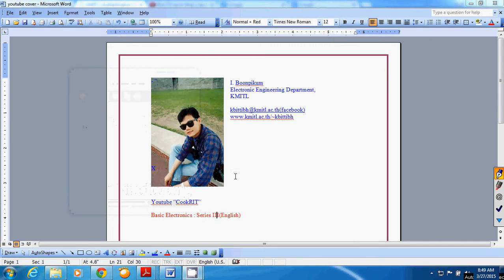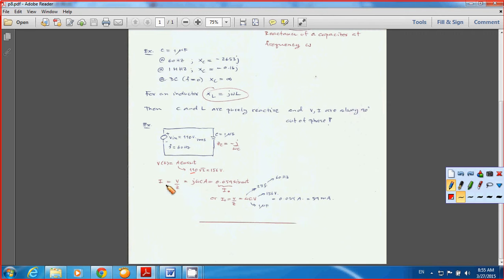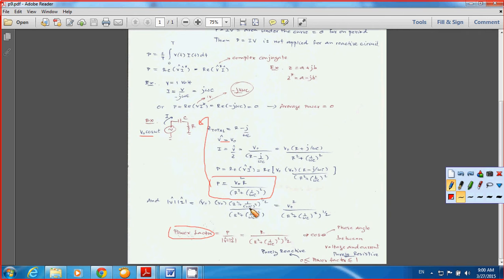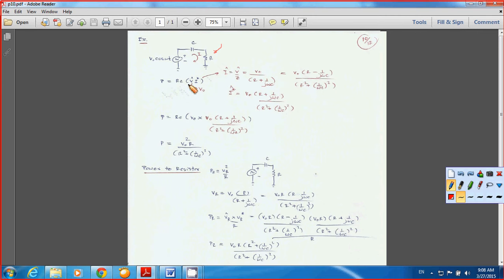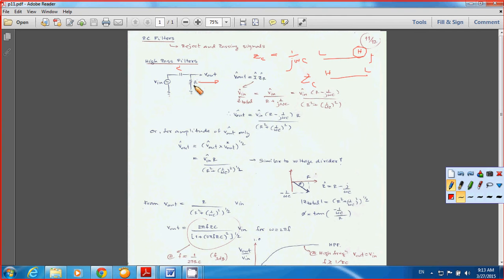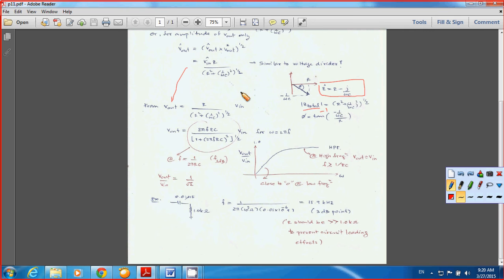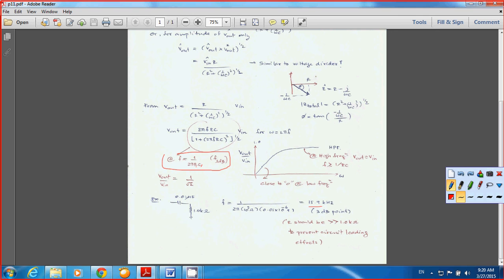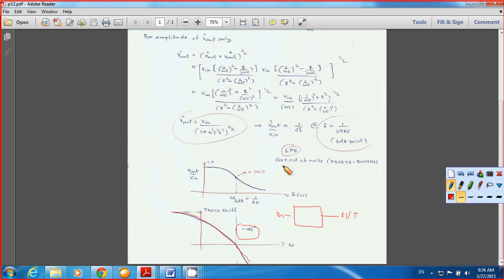Basic Electronics Series III(English)